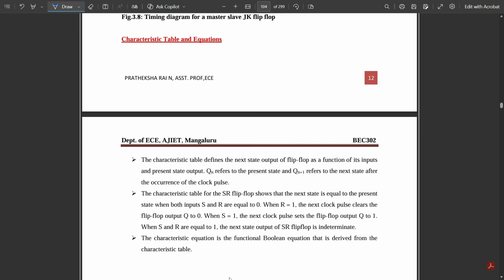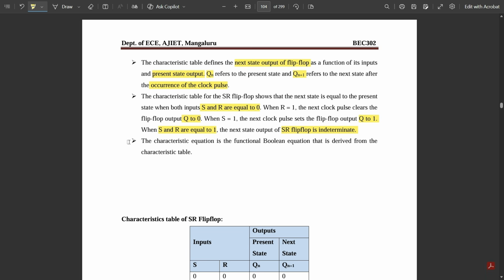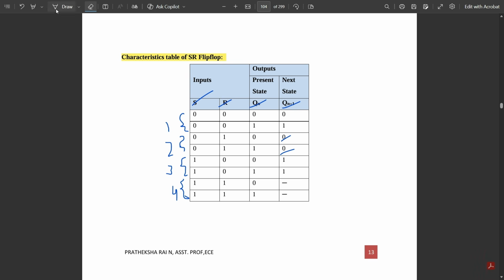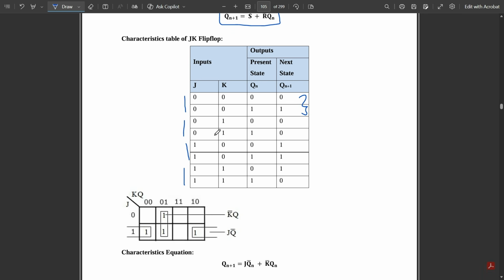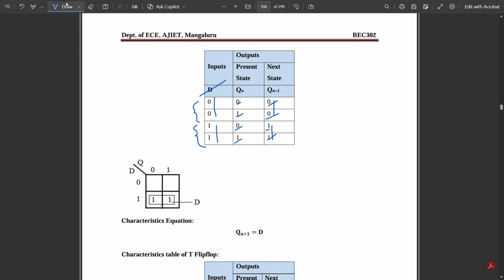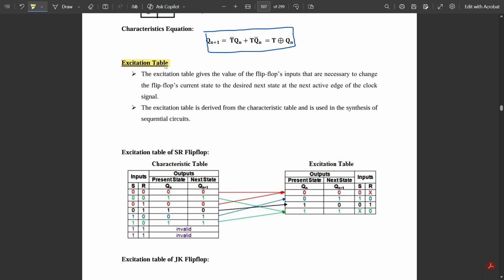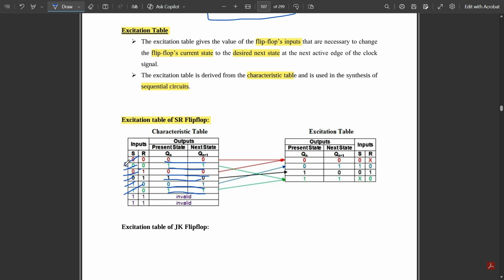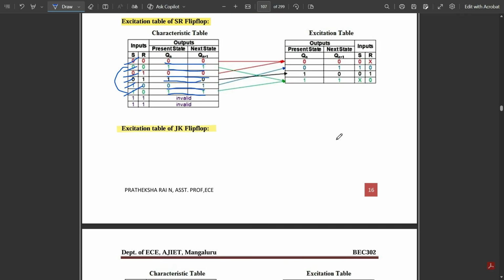4 Characteristic Equations & Excitation Table For SR,JK,T,D FLIP FLOPS Explained Module 3 DSDV 3rd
3rd Sem:
DSDV:

Time Stamps:
00:00 Intro
01:13 Characteristic Table and Equations
02:30 SR Flip-Flop Characteristic Table and Equation
06:15 JK Flip-Flop Characteristic Table and Equation
07:53 D Flip-Flop Characteristic Table and Equation
09:17 T Flip-Flop Characteristic Table and Equation
10:29 Excitation Tables Explained
11:17 SR Flip-Flop Excitation Table
13:38 JK Flip-Flop Excitation Table
14:41 D and T Flip-Flop Excitation Tables